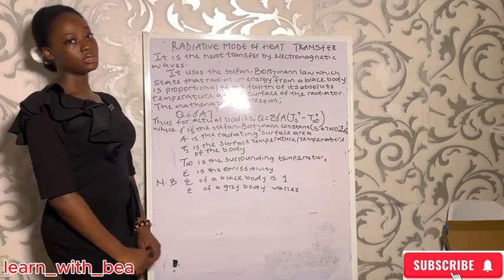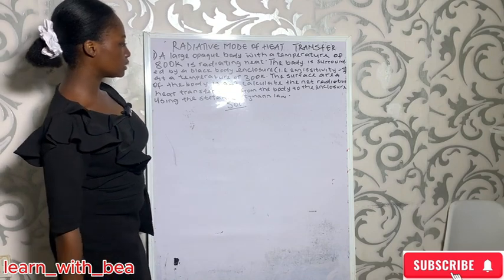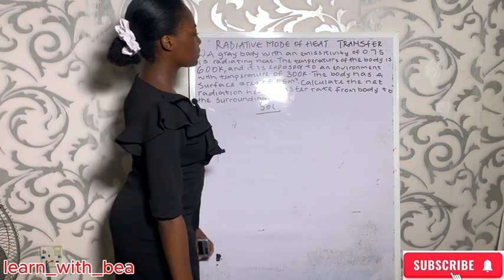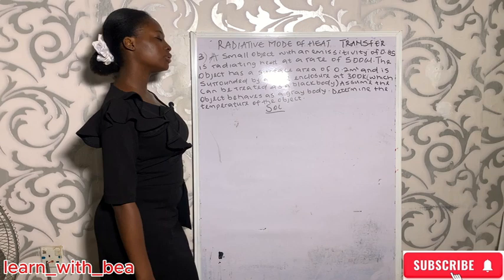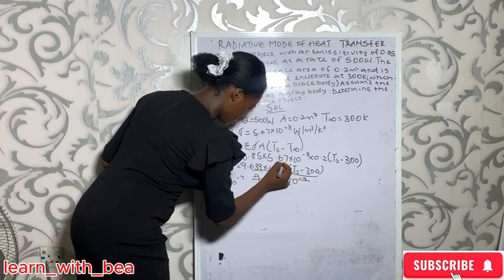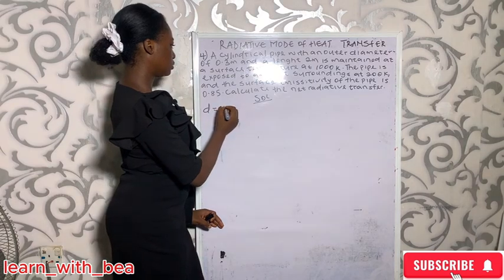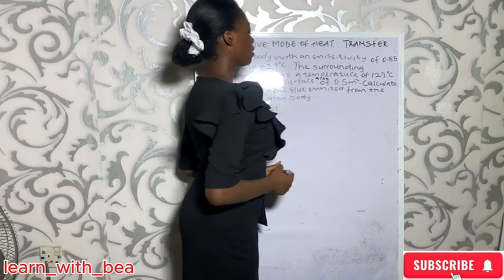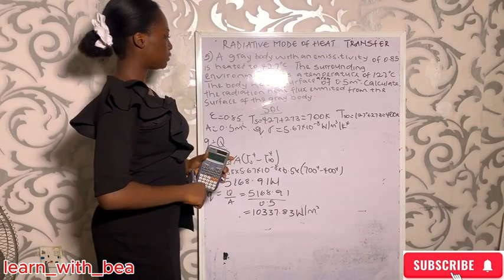🔥 How Radiative Heat Transfer Works | Essential Calculations for Food Processing! 🌡️🍞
Radiative heat transfer plays a crucial role in food processing and thermal engineering! In this video, we break down:

✅ What is Radiative Heat Transfer?
✅ How Radiation Transfers Heat Without a Medium
✅ Stefan-Boltzmann Law & Key Equations

Understanding radiative heat transfer helps in optimizing processes like baking, roasting, and drying in the food industry. Whether you’re a food scientist, engineer, or student, this video will help you master radiation heat transfer calculations!

📌 Chapters:
00:00 - Introduction
00:40 - What is Radiative Heat Transfer?
01:00 - Key Equations & Stefan-Boltzmann Law
02:50 - Example Calculation(Question 1)
06:10 - Example Calculation(Question 2)
09:01 - Example Calculation(Question 3)
14:15 - Example Calculation(Question 4)
17:22 - Example Calculation(Question 5)